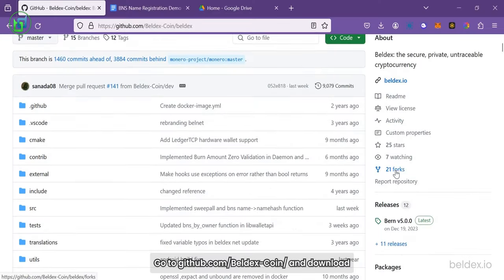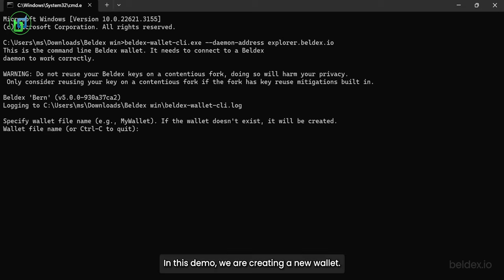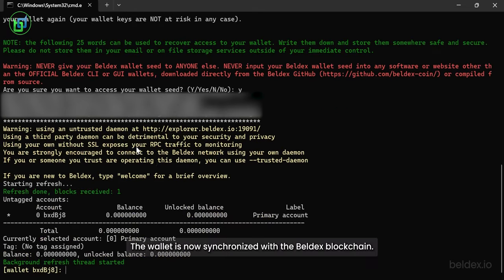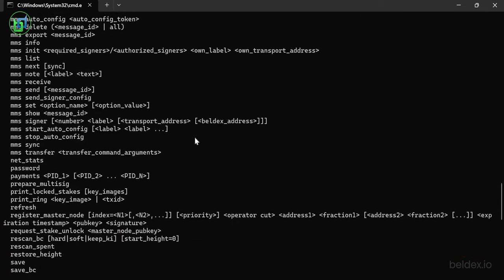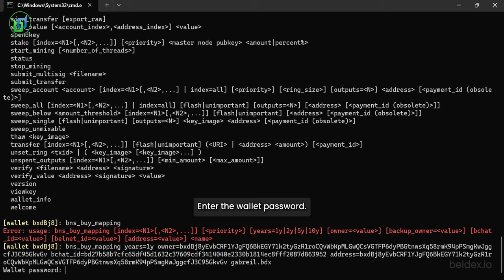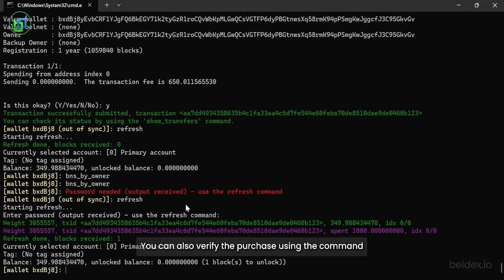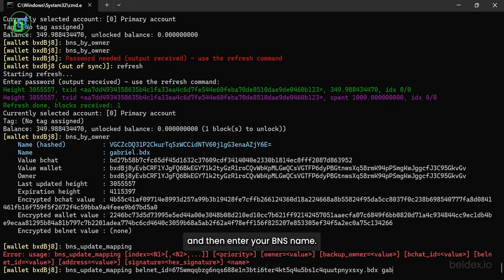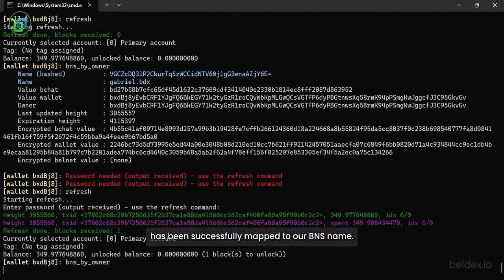How To Purchase BNS Names Using CLI Wallet | Buy, Transfer and Renew Beldex Name Service.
Buy, Transfer and Renew BNS names with Beldex CLI wallet

The Beldex Name Service (BNS) is a decentralized domain name system based on the Beldex blockchain network. The BNS names and domains function as private and human-readable alternatives to the BChat ID, Beldex wallet address, and BelNet address essentially making it easier for users to connect and communicate with each other on BChat, send and receive BDX and host private, censorship-free domains on BelNet.